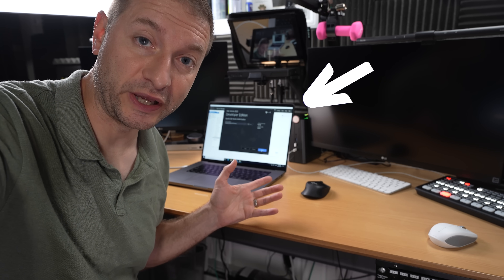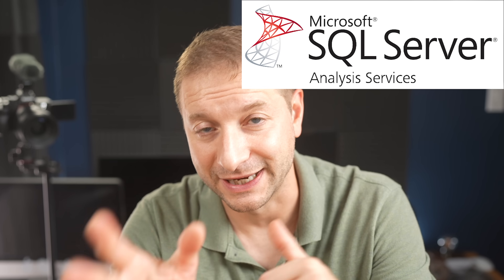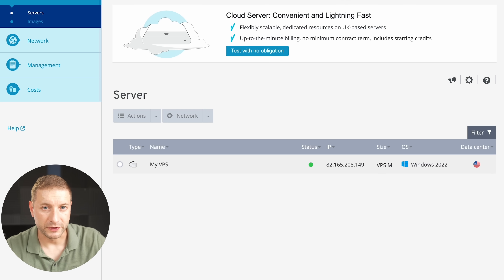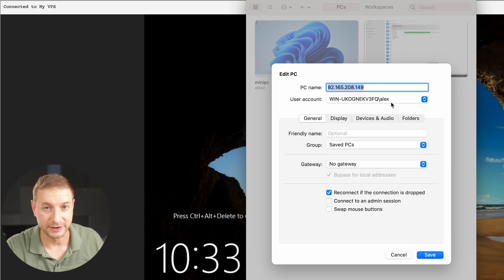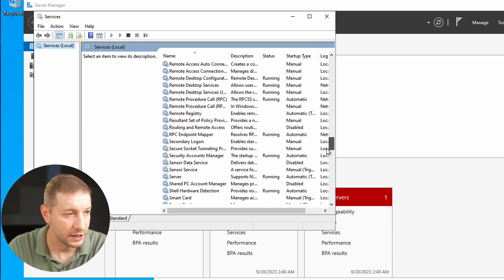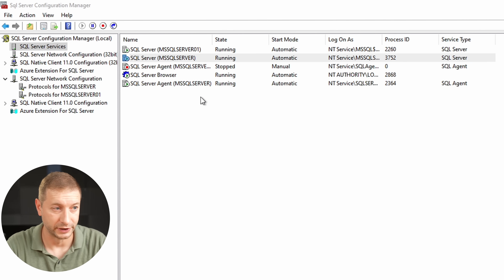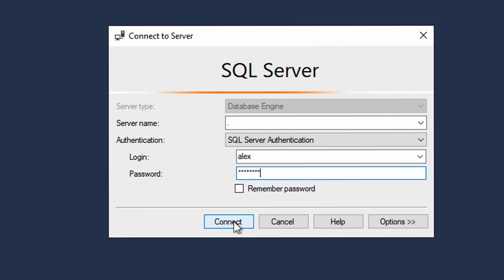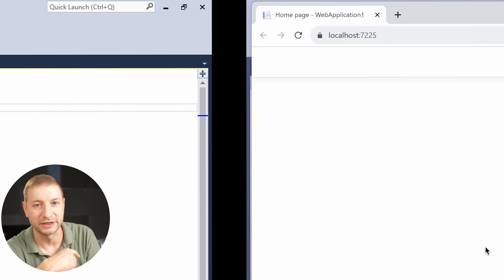Apple Silicon and .Net Devs BIGGEST struggle, SOLVED!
In this guide, I'll show you how to set up a VPS to use SQL Server on your MacBook.

M1 MacBook Air deal
M2 Mac Mini deal
MacBook Pro
LG 27” Monitor